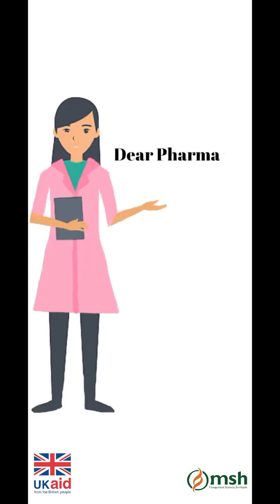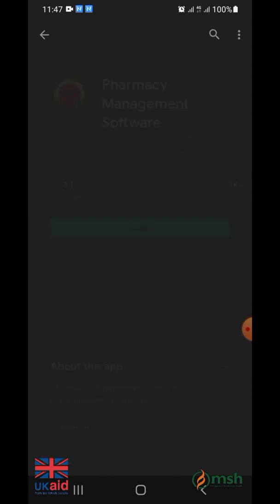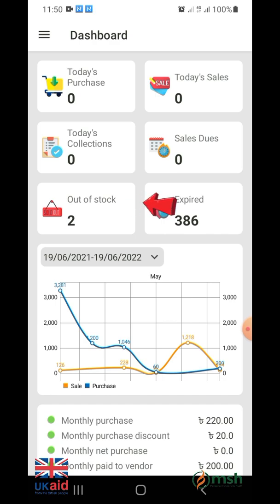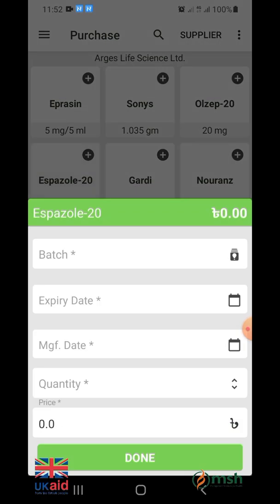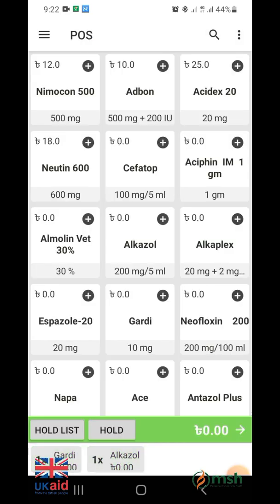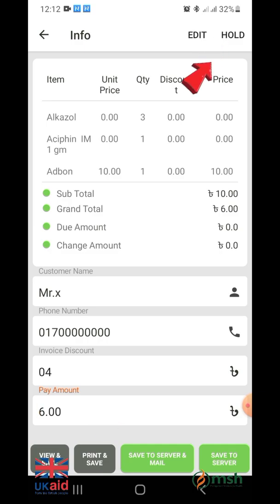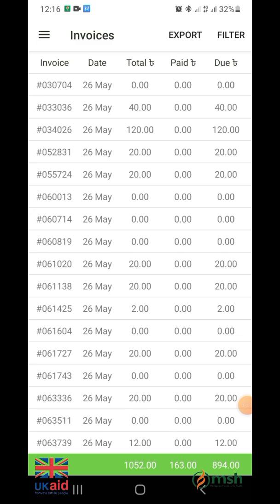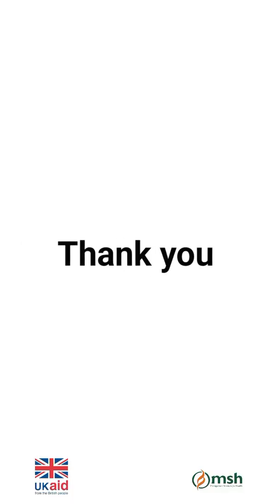How to use pharmacy Management software in the Mobile app version?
How to use pharmacy Management software in the Mobile app version? English